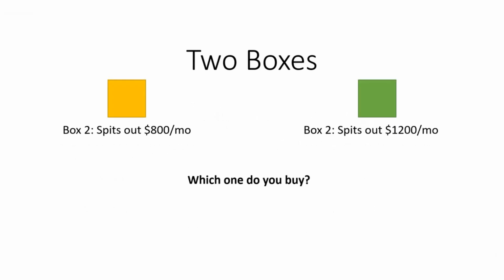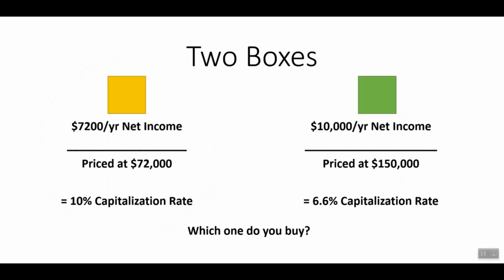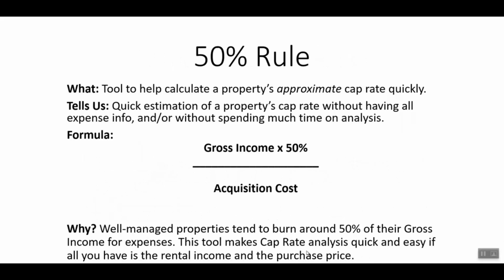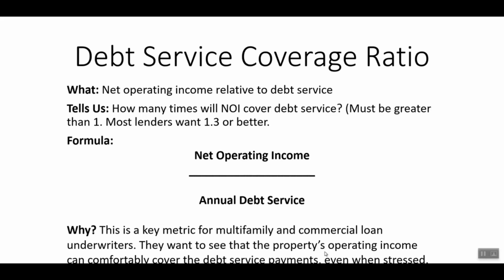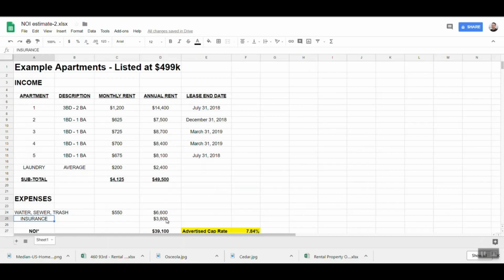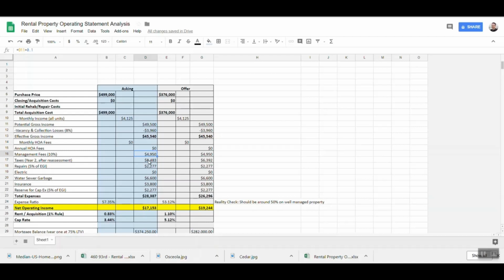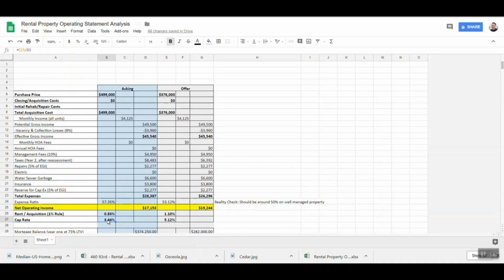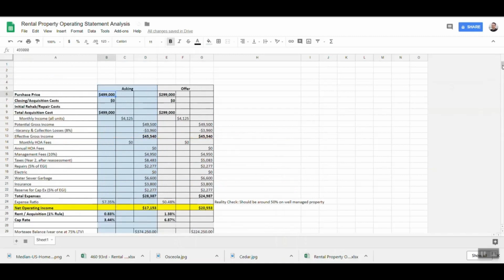Rental Property Analysis | Jeff Copeland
Analysis of a rental property operating statement / proforma by Jeff Copeland, The Multifamily Guy. Broker/Owner of Copeland Morgan LLC